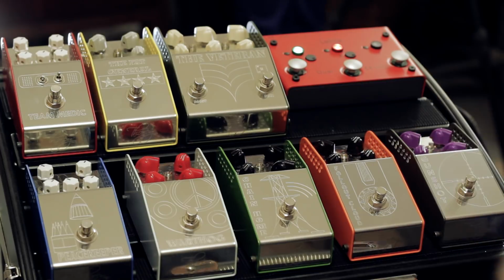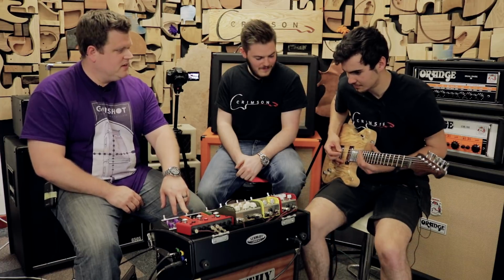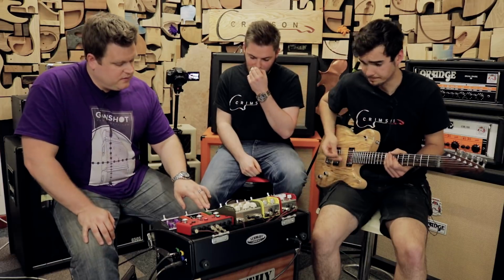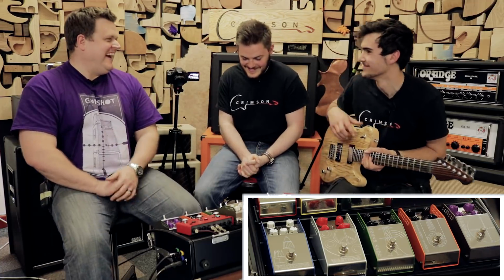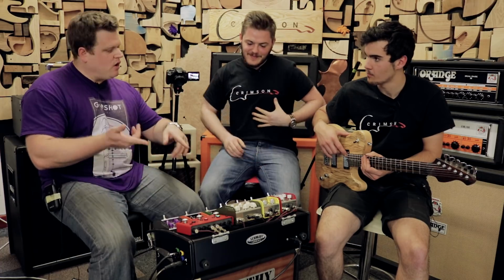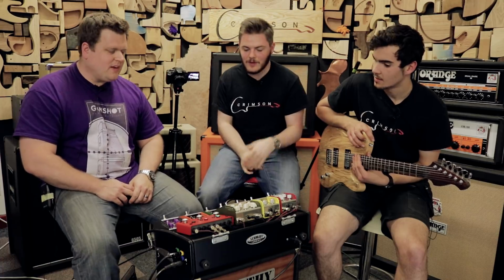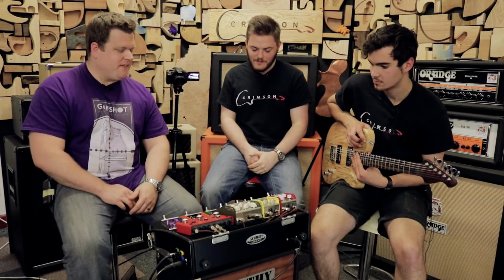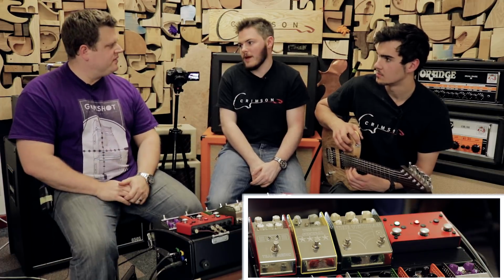Thorpy FX pedal board - Weekend Workshop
Welcome to a weekend workshop with a difference.  Today we are not at a workbench, instead, James and Sam get to geek out with Adrian Thorpy over the very cool range of pedals from Thorpy FX.  Check them out below.

Crimson Guitar Kits Available Now!
UK based collection of links to Ben’s favourite things…

The best Sharpening Stones out there.
USA based links to just a few of Ben’s favourite things, some stuff in the other list isn’t available there yet :/